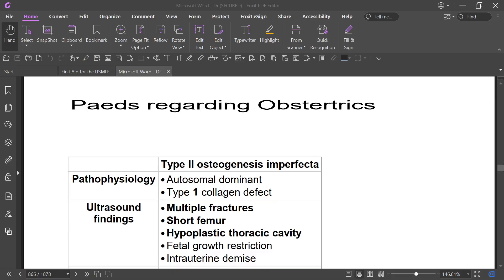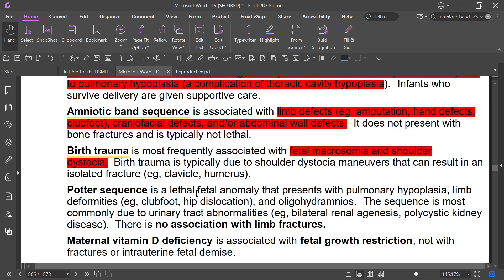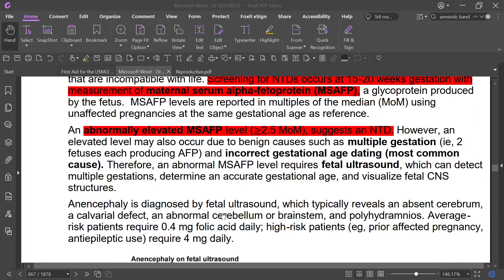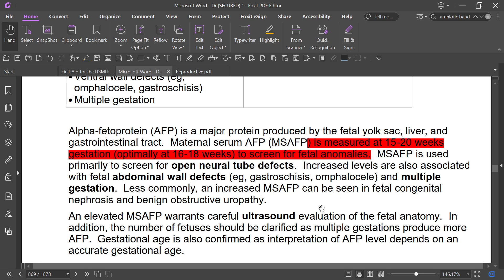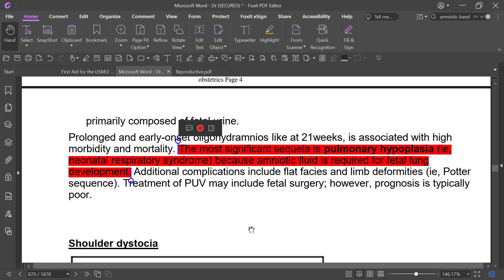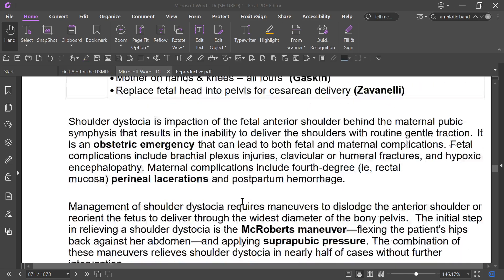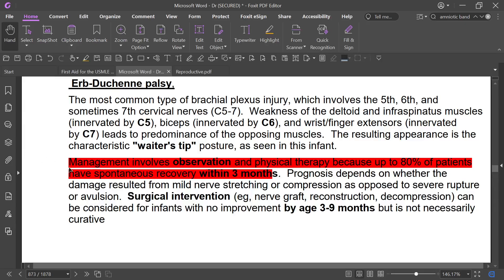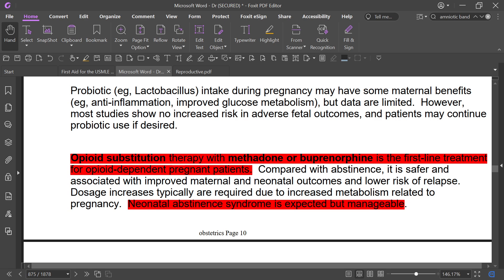Obstetrics first 10 pages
I try to describe in simplified manner, Ins sha Allah